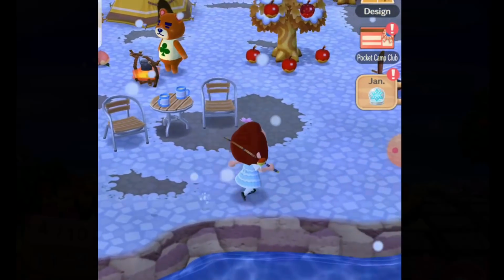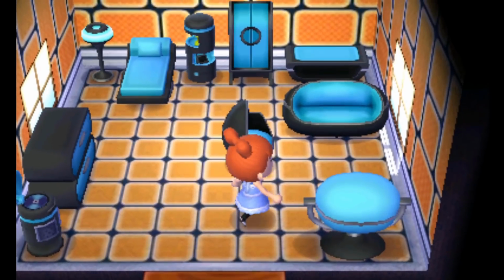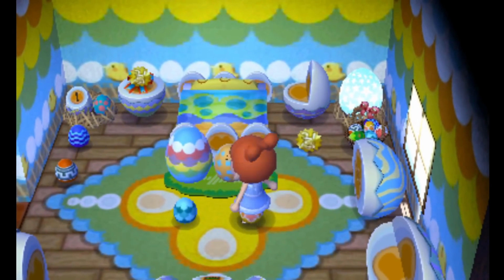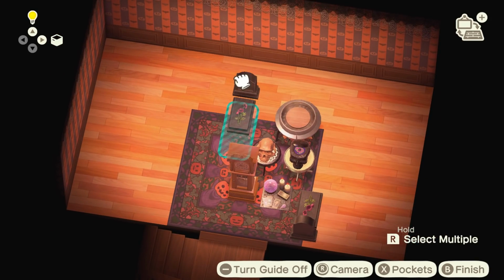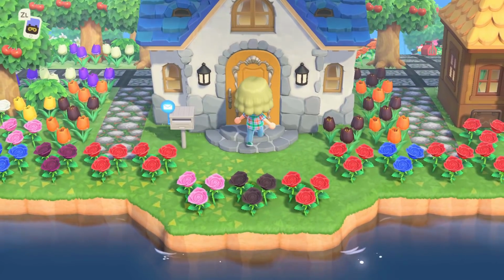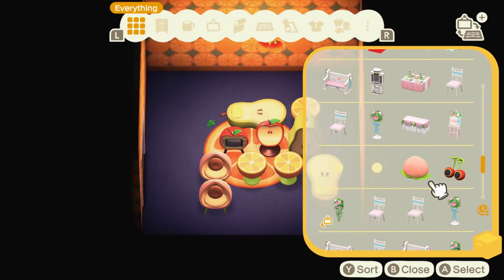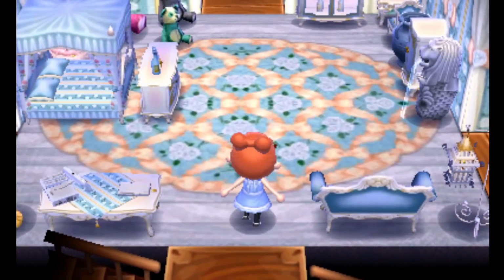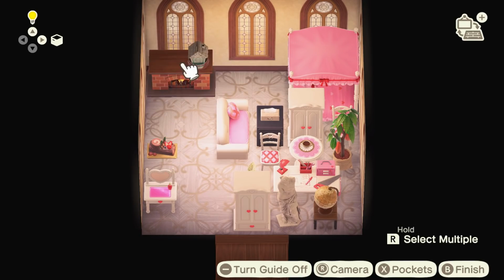Speed Building my 4 New Leaf Houses In New Horizons! (the results are... interesting)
This is it! The last Speedbuild of my New Leaf Town! I hope you all enjoy and are not devastated by how many series I had to improvise due to their lack in New Horizons :P

The next and final part will be out in two or three weeks. Keep an eye out for community posts as I'll be opening this Island's gates for you all to visit while I finish things up :)